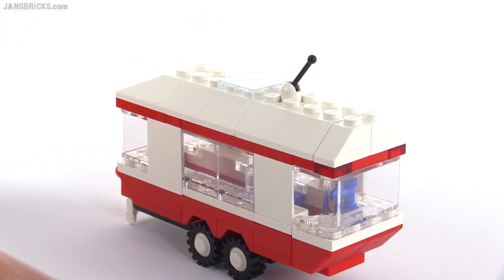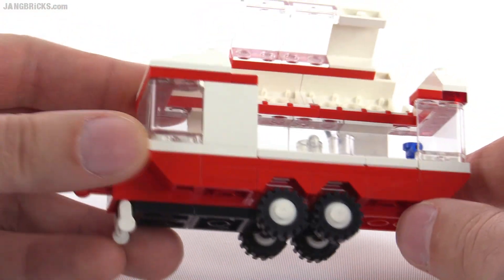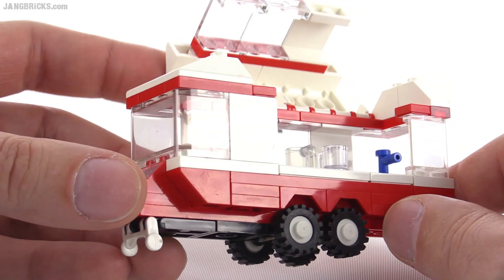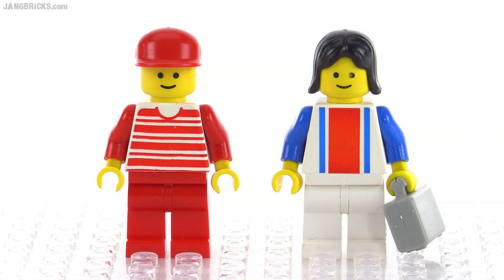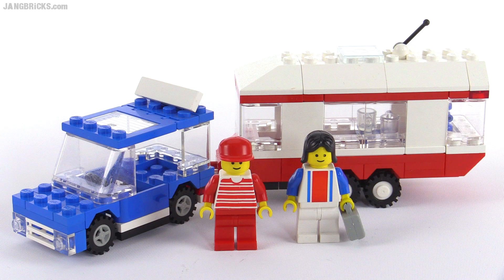LEGO classic Town Vacation Camper from 1988! set 6590